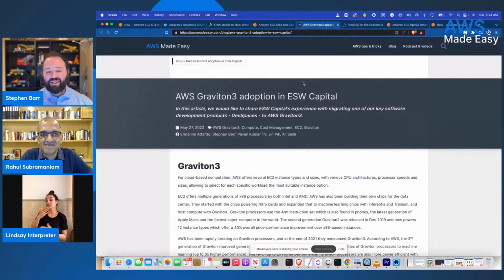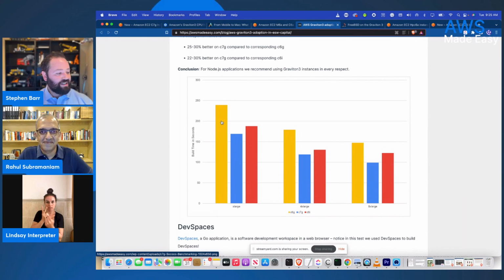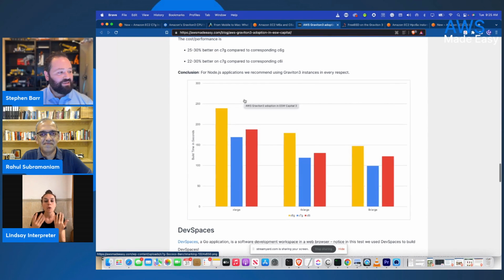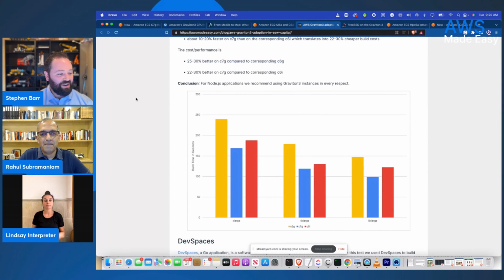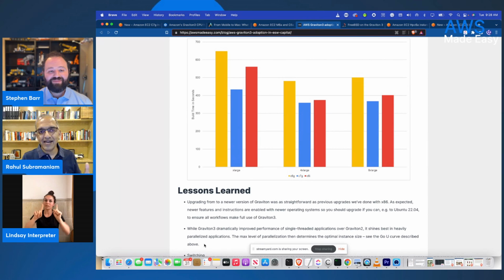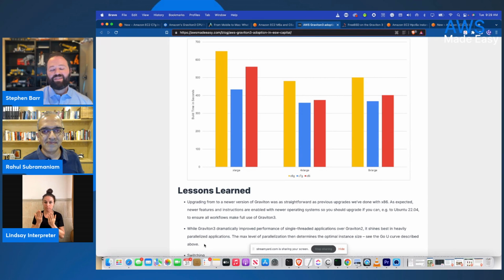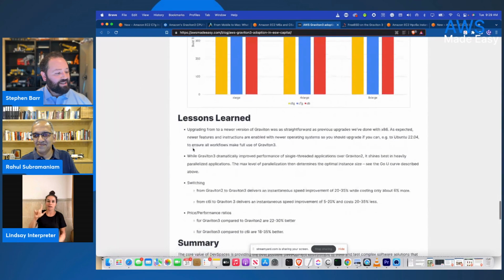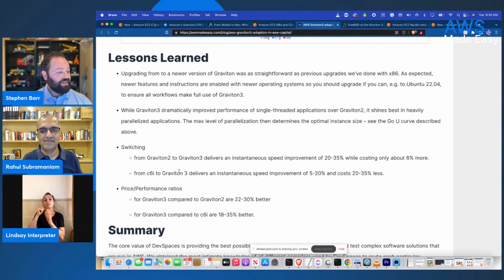Switching from x86 to ARM | Ask Us Anything Ep #5 Highlight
In this segment, Rahul and Stephen discuss the process of switching from x86 to ARM. The summary: Get on ARM as quickly as possible. This is the bet you want to make. ~ Rahul Subramaniam. We also discuss our study on the new Graviton3, and discuss price/performance ratios.